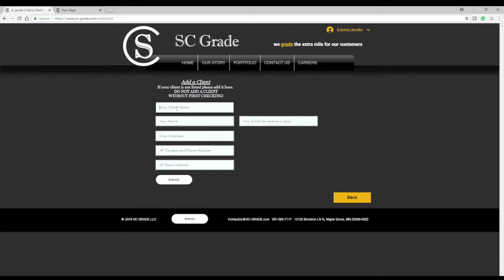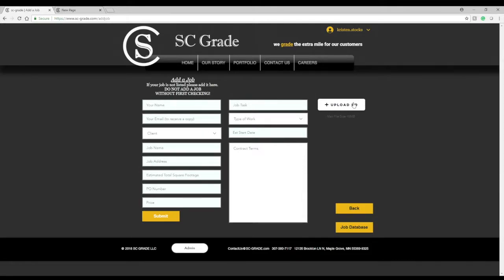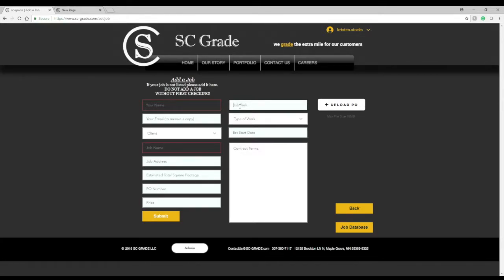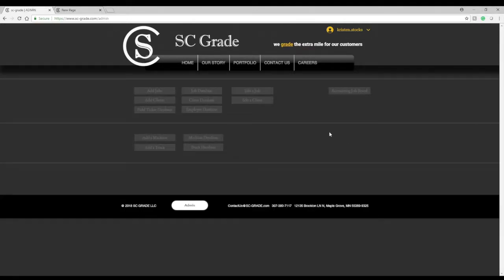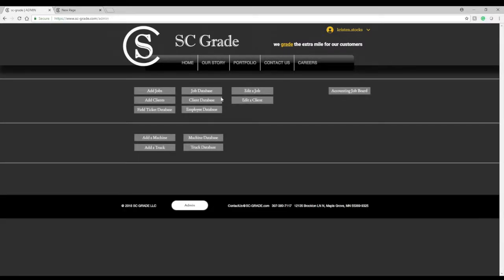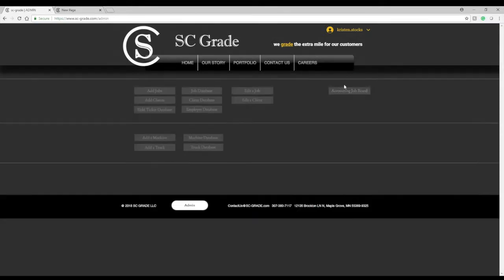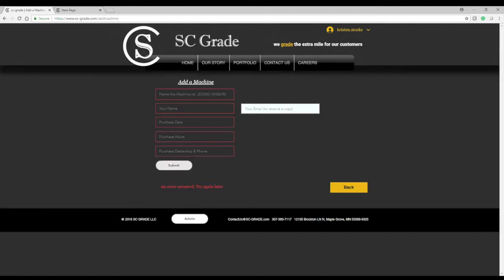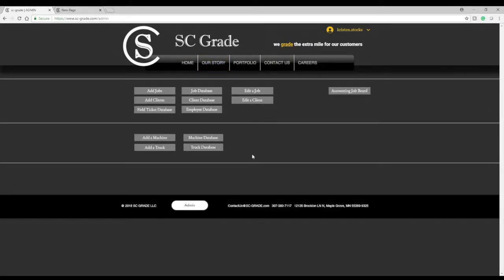SC Grade - Admin How To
This video is for SC Grade Admin's.  It should help you understand how to navigate the website and enter or see additional information after watching the initial log on video.